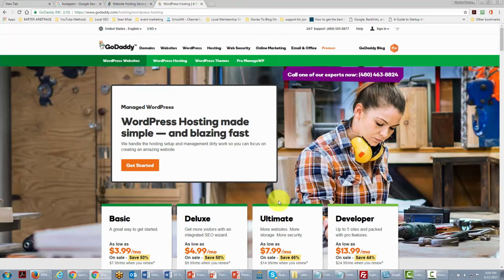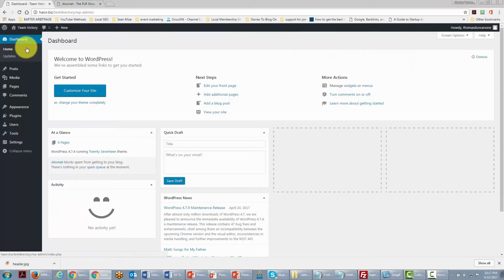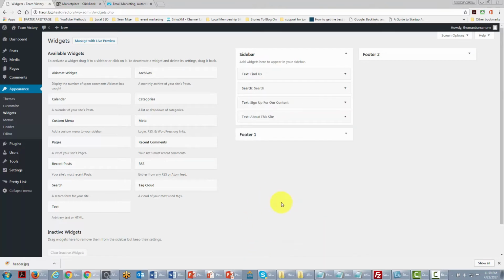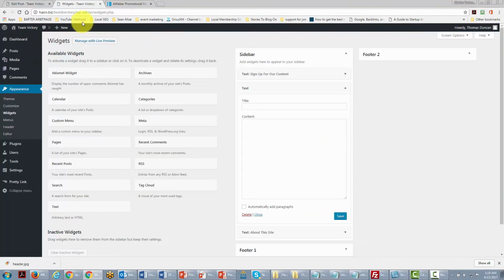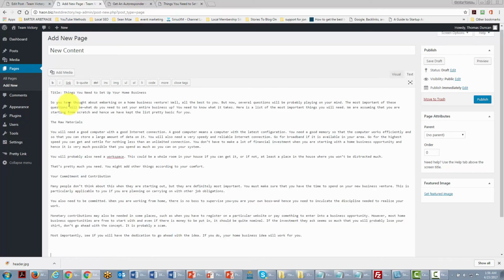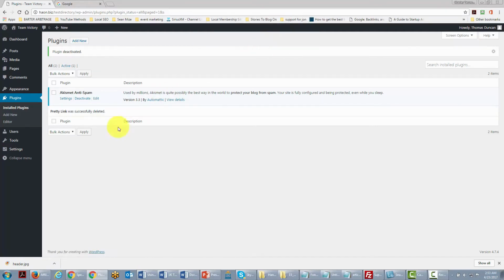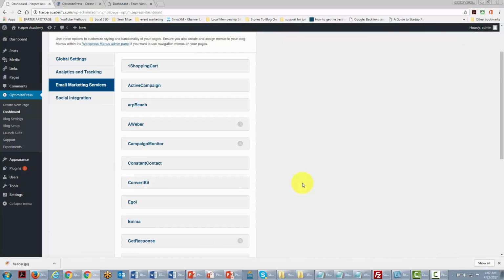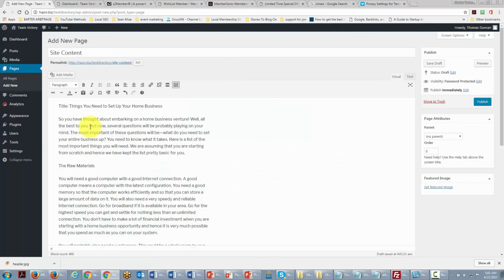How to Online My Business | How to make a website 100% free full tutorial | How to install wordpress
Topics covered:
How to Online My Business, How to make a website full tutorial, How to install wordpress on Hostinh and Domain, 3-Tips To Instantly Make Your Site Unique, Setting-Up Your Site To Promote Product Offers, Setting Up An Affiliate Opportunity, Setting Up Posts And Pages, how to Change The Theme of my website, how to Automating-Marketing-Processes, how to Securing-Your-Site-Content.

About This video:
You can earn 1000s of dollars from the great online home business video. This course is 100% free. This strategy is only known to limited people.

MY BEST TECH PRODUCTS (You May Checkout):
▪︎Ring Light
▪︎External HDD